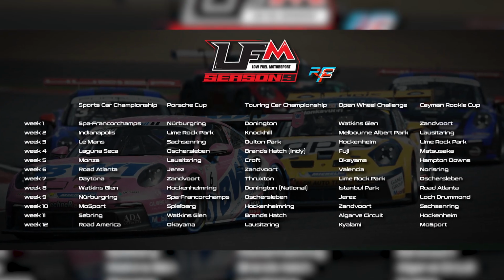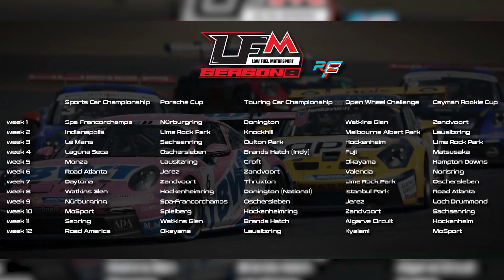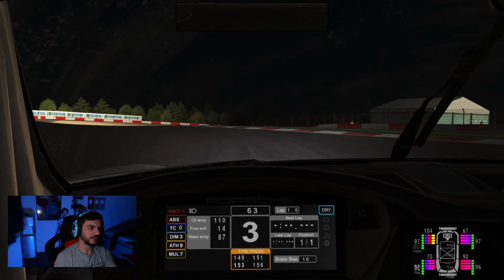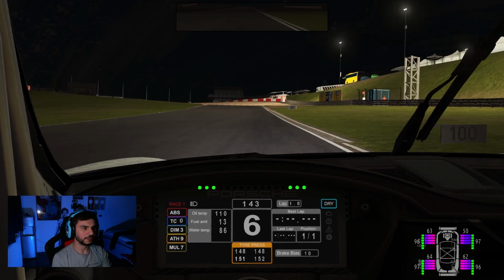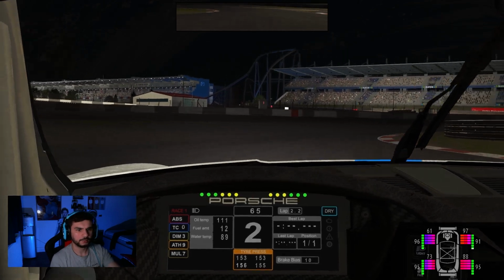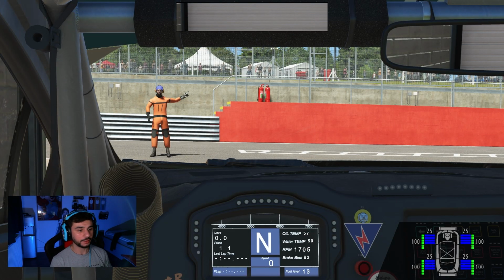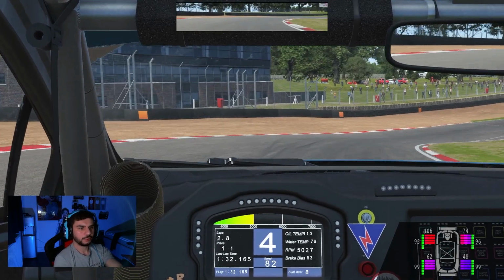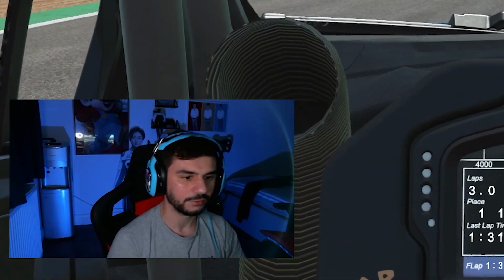NEW rFactor2 DLC + NEW LFM Races! - rFactor2 Porsche 992 Cup & Vauxhall Astra BTCC DLC Preview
Exciting times up ahead if you play rFactor2 and are signed up to LFM, if you haven't make sure you sign up!